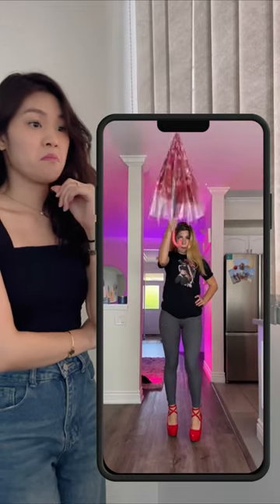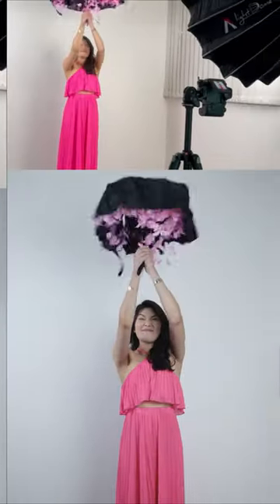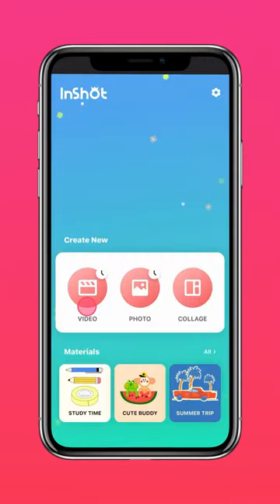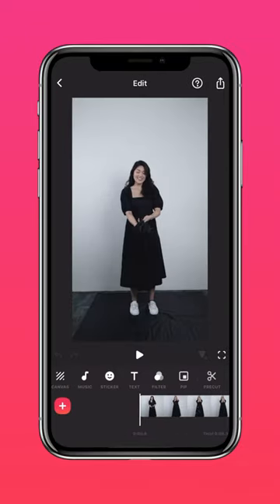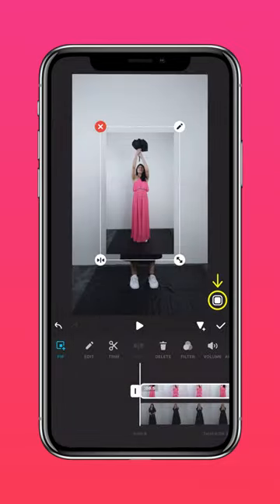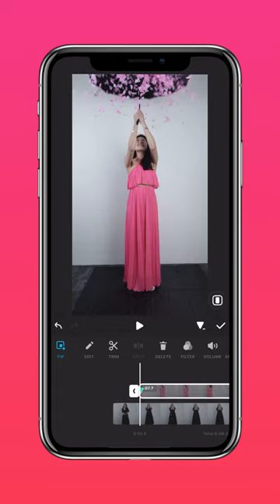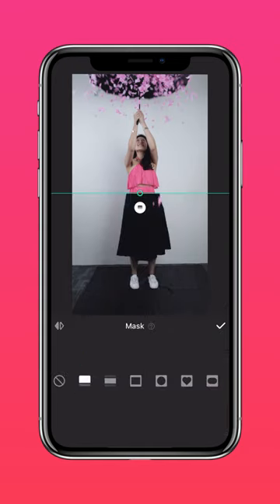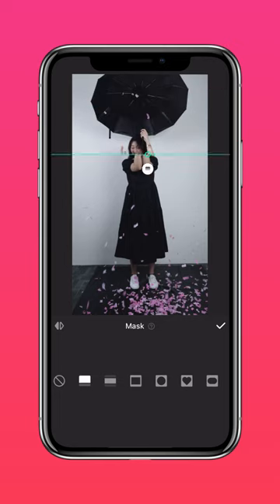Trending Umbrella Transition Video Tutorial | Outfit Transition Video (InShot Tutorial)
Try this trick to effortlessly switch up style with a simple open and close of your umbrella!✨🌂